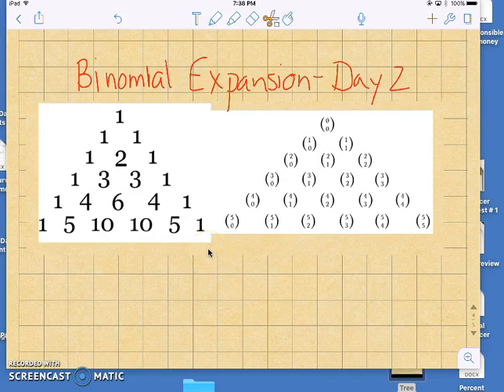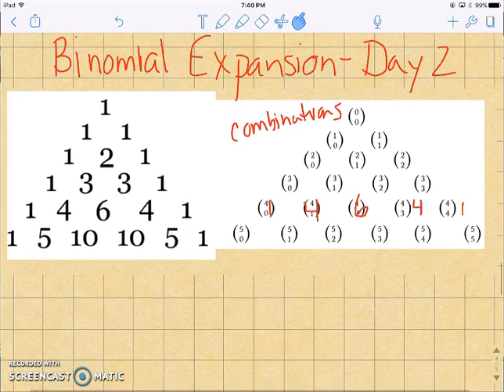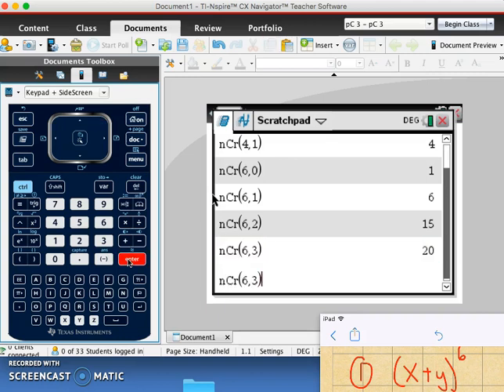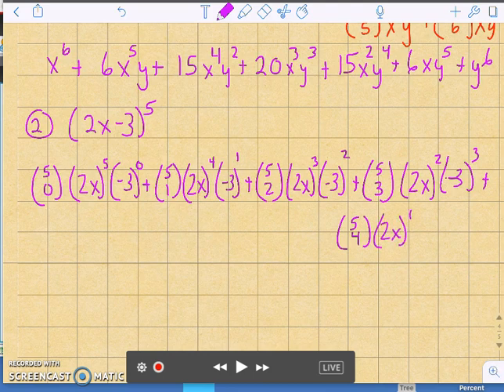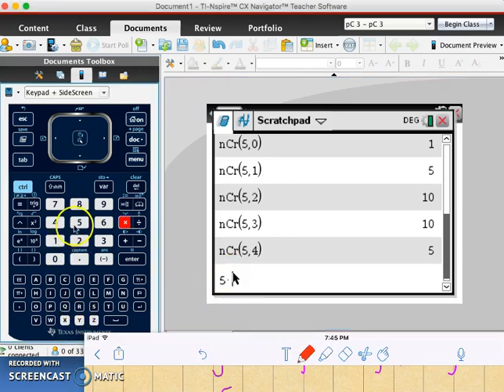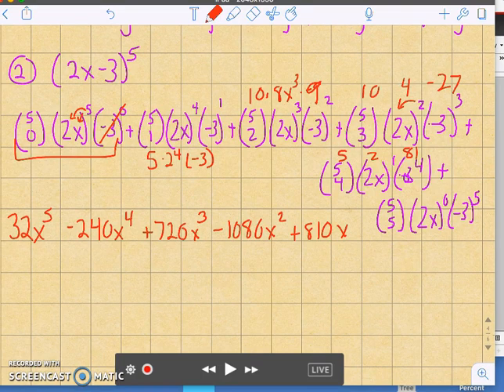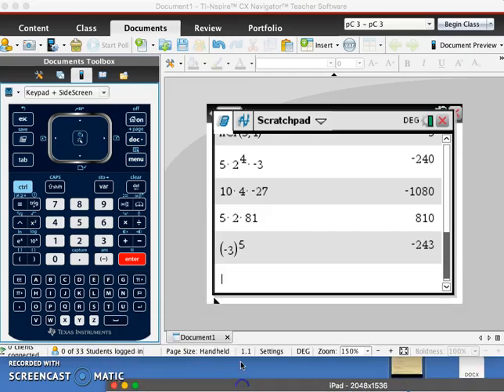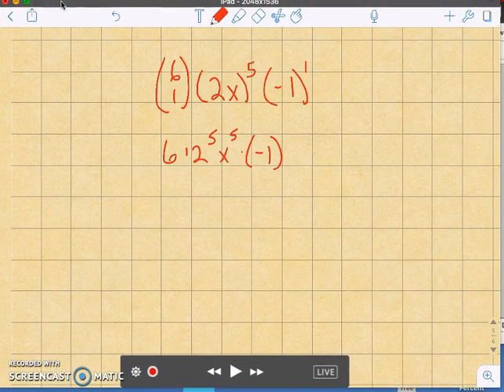Binomail Expansion Day 2